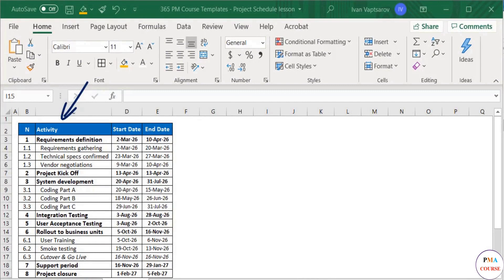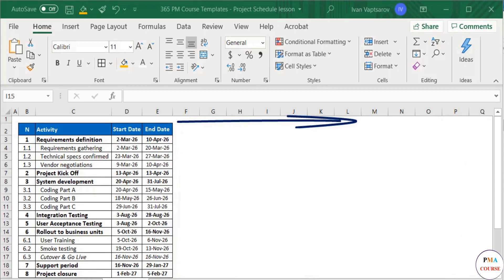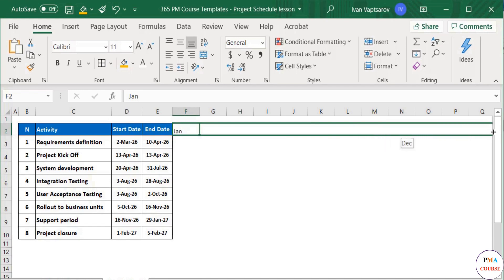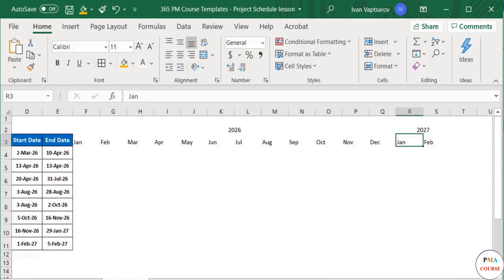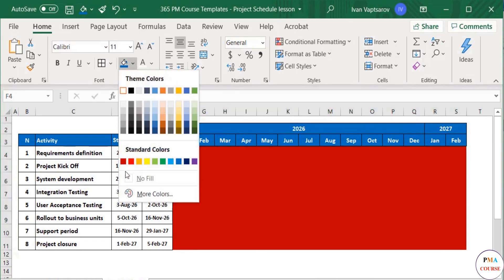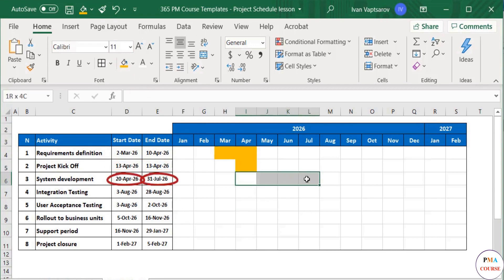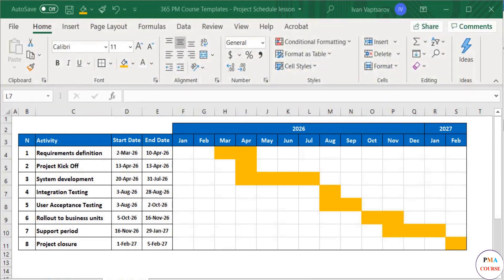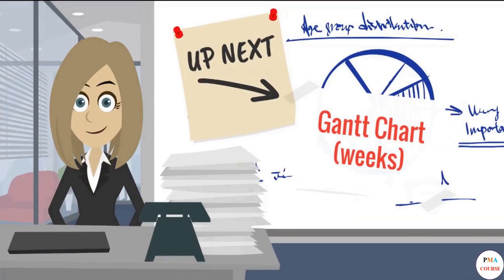12. Ms Excel for project management || Project Gantt chart (months)